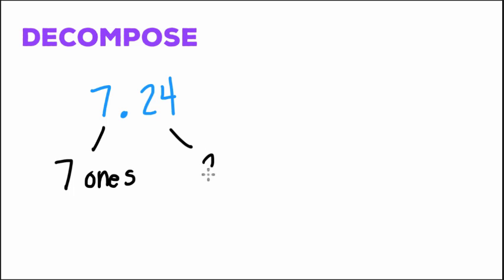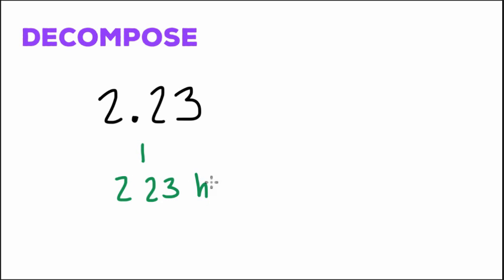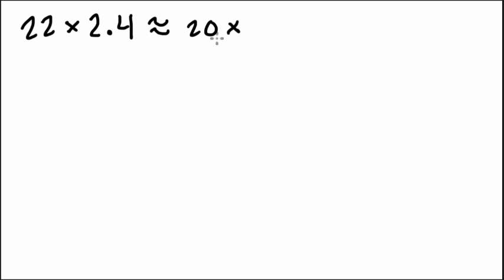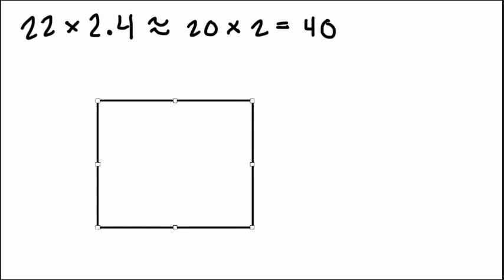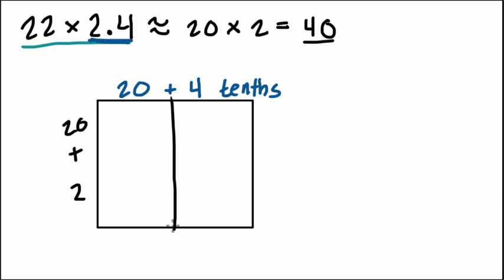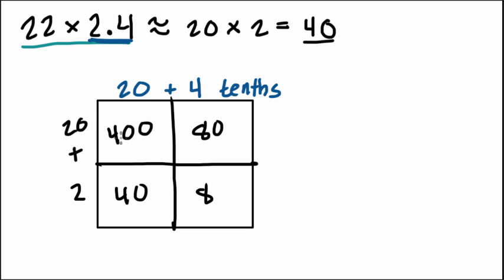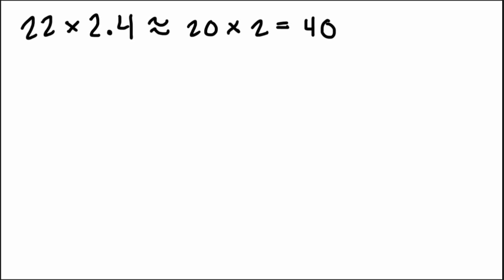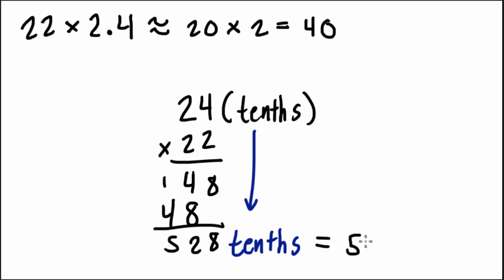Multi-Digit Number Operations Part 8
Wait I can use the Area Model with Decimals? Yep.